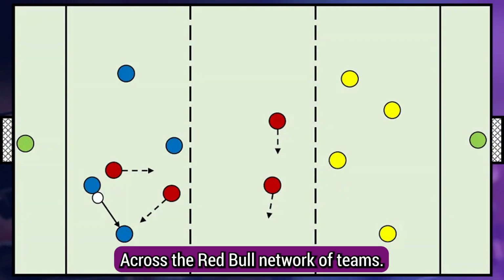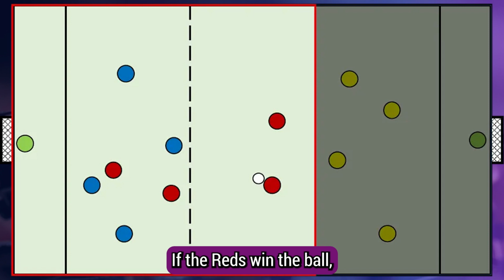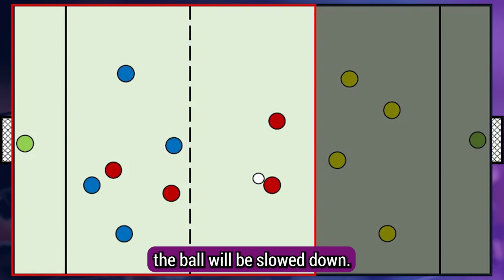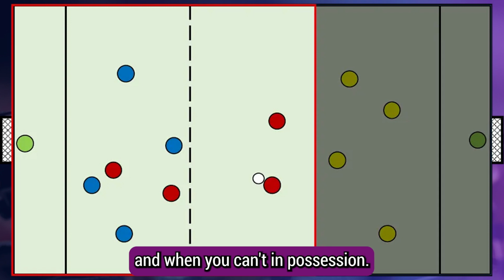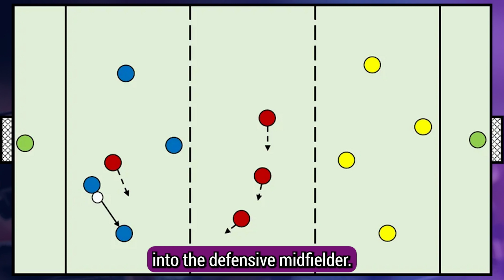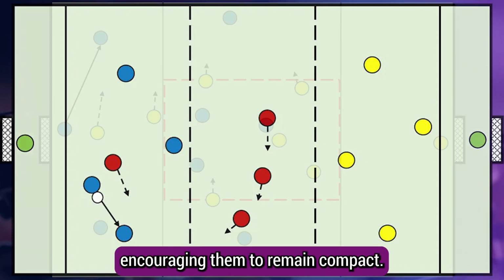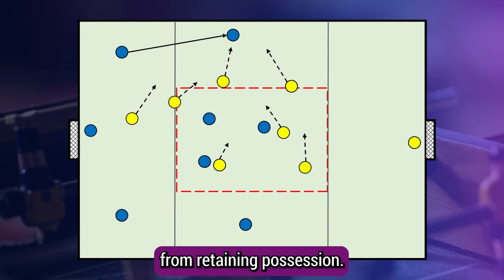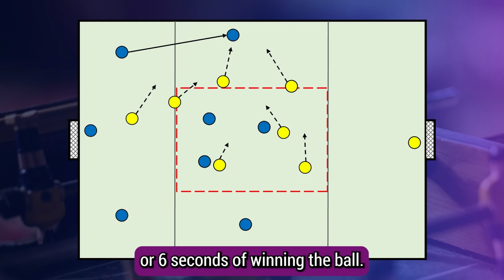Training ideas Red Bull Pressing Games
Across the Red Bull network of teams, aggressive pressing is the key component of their out of possession play. They are not looking to simply force the opposition to clear the ball, but rather to win it as high as possible, leading to shorter transitions when attacking towards goal.